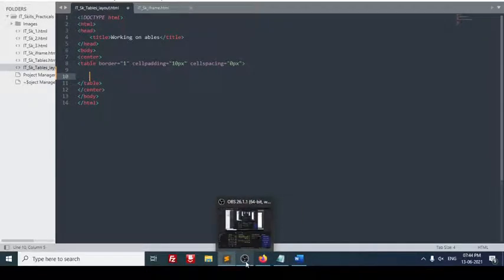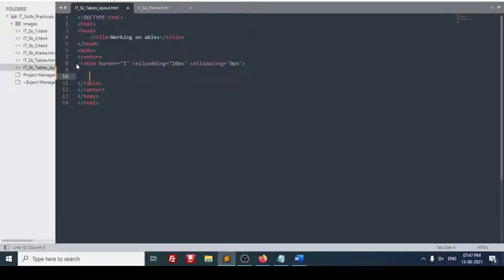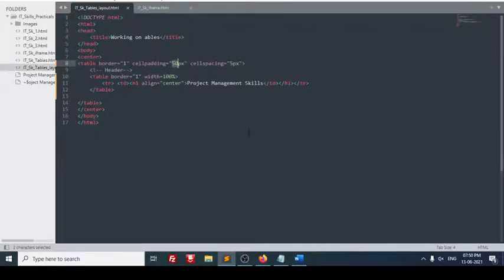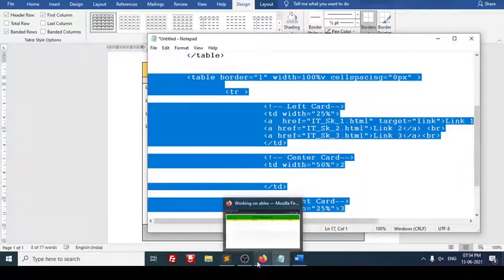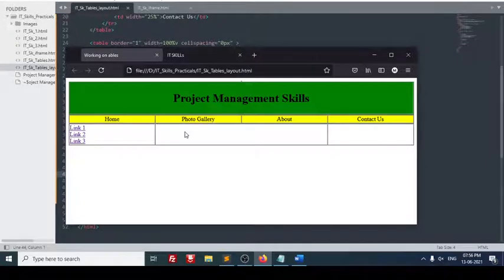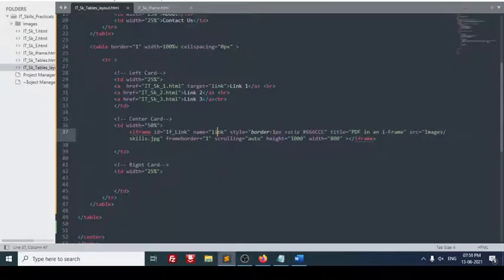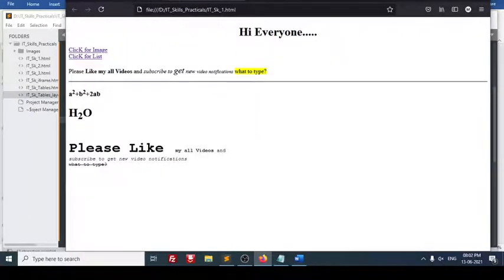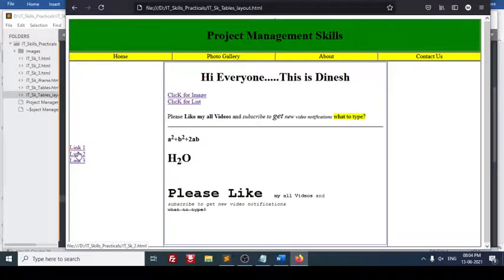Web Page Layout and IFrame -HTML